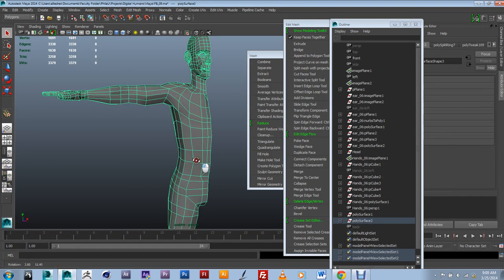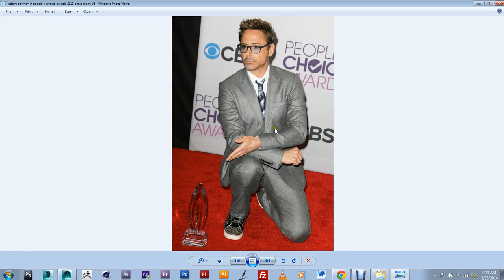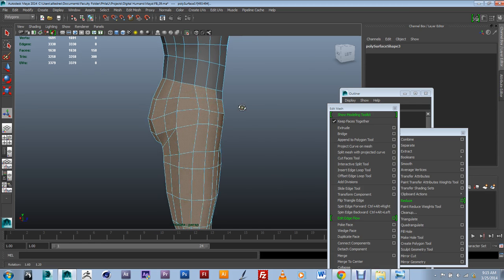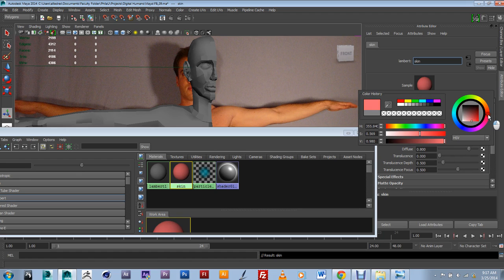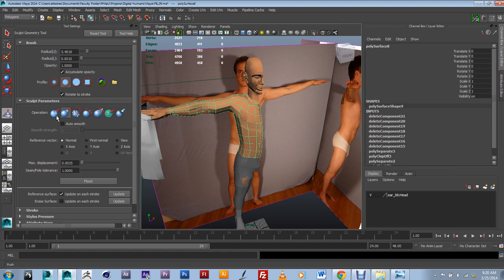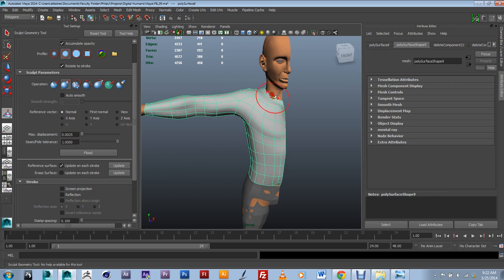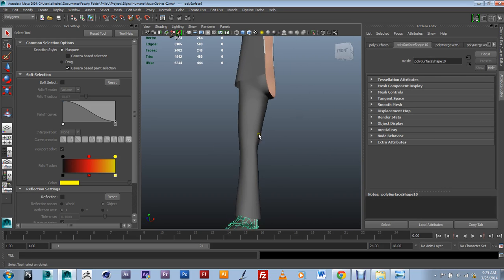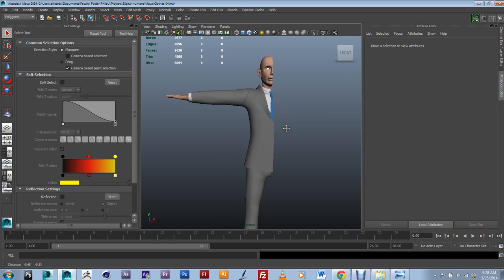6 Human Clothes